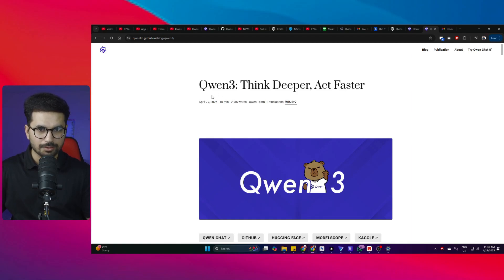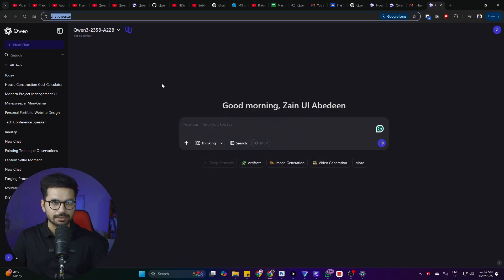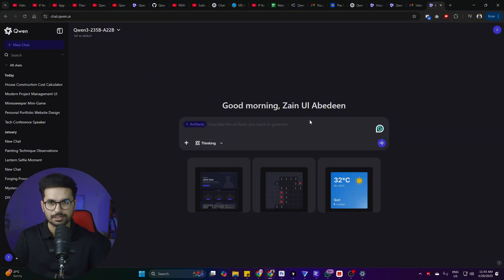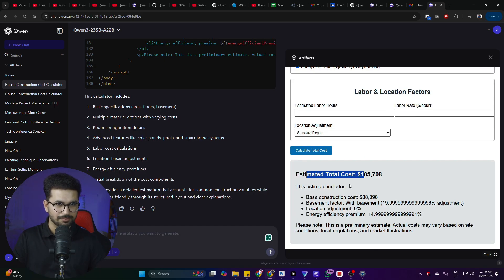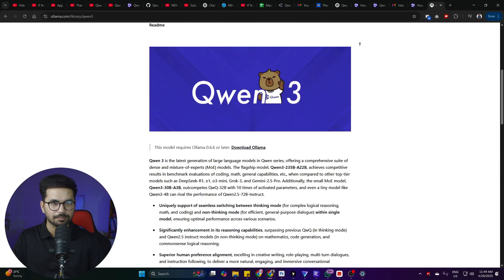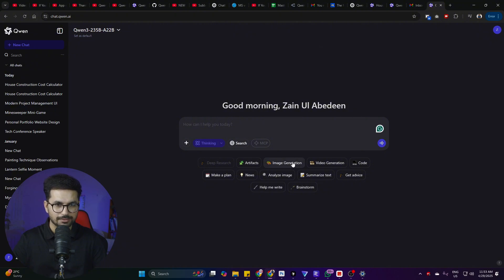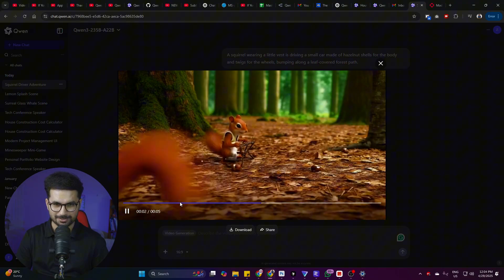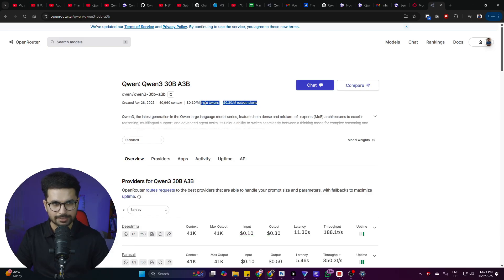Qwen 3: NEW Powerful Opensource Hybrid LLM by Alibaba! Beats Deepseek R1,GPT4 (Fully Tested)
Alibaba has just dropped a game-changing open-source LLM — Qwen 3 — and it’s already outperforming Deepseek R1, GPT-4 Mini, Claude, and others in benchmark tests! 💥

In this video, I give you a full walkthrough, including:

Benchmark comparisons 🧠

Online access + hands-on testing 💻

How to run Qwen 3 locally 🔧

Image & video generation demos 🎨🎥

API key access via OpenRouter 🔑

✅ Whether you're a developer, researcher, or AI enthusiast — this powerful hybrid model is a must-try!

00:00 - Introduction to Qwen 3 by Alibaba
00:04 - Comparison with Qwen 2.5 and top LLMs
00:14 - Benchmark results and performance insights
00:58 - Accessing Qwen 3 online for free
01:18 - Unique features: Thinking, Search, and Artifacts
01:45 - Image and Video generation features
02:17 - Canceling ChatGPT? Why Qwen might replace it
02:30 - Coding test: House cost calculator using Artifacts
03:59 - Running Qwen 3 locally (LM Studio or Olama)
04:52 - Model size comparison (32B vs 235B)
05:59 - Qwen 3 image generation test (realism demo)
07:00 - Qwen 3 video generation test
07:31 - API access via OpenRouter + free token pricing
08:28 - Final thoughts and conclusion